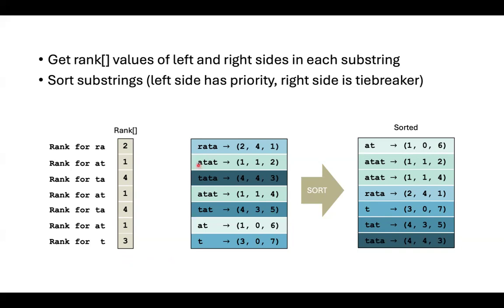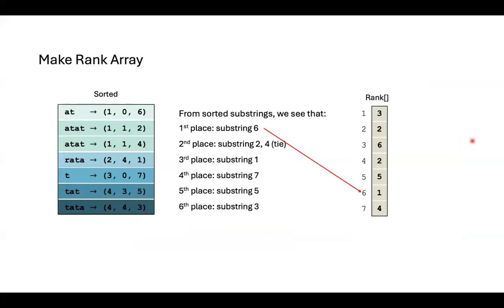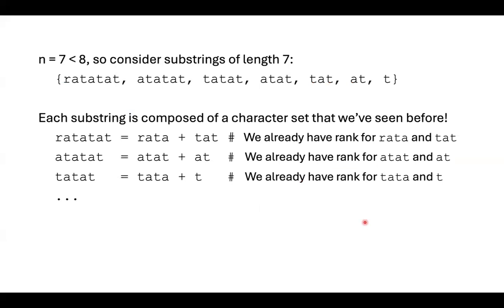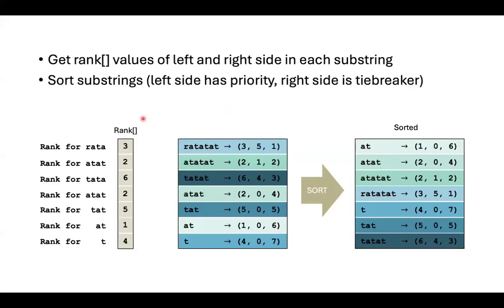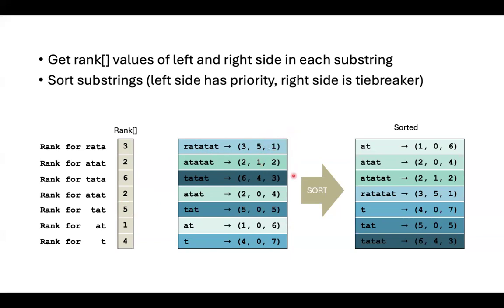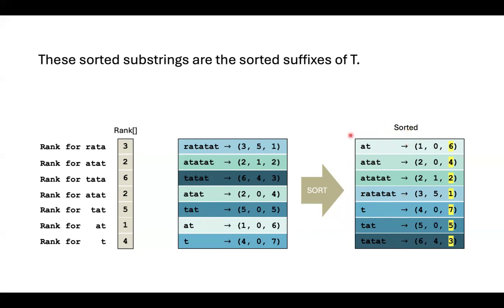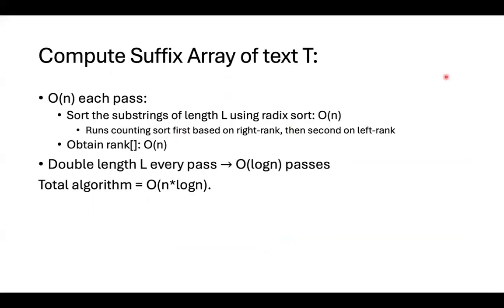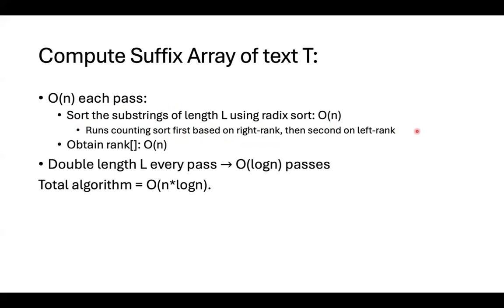Computing a Suffix Array in O(nlogn)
Extra credit assignment for ECS 122B (Winter 2024), by Kimberly Tong.
Breakdown and visualization of suffix array computation algorithm provided in Introduction to Algorithms textbook.